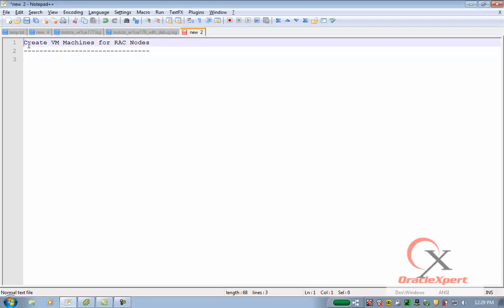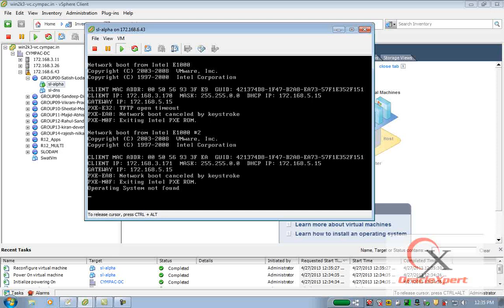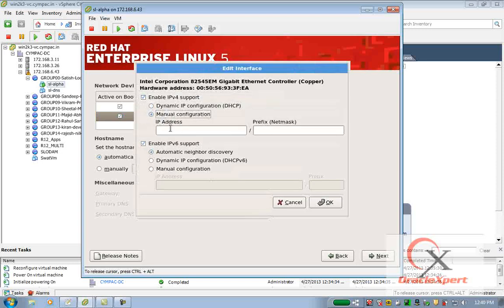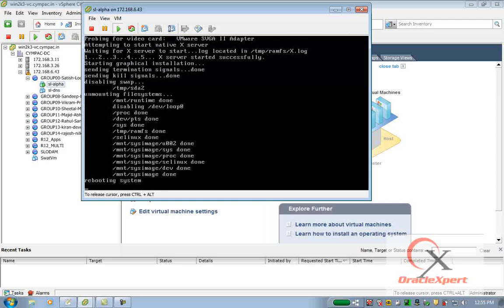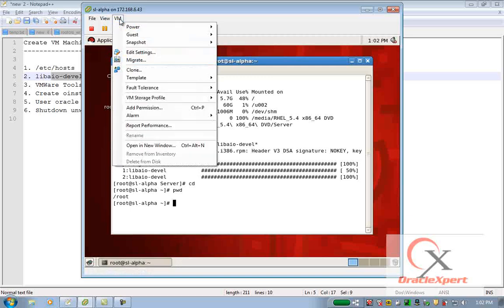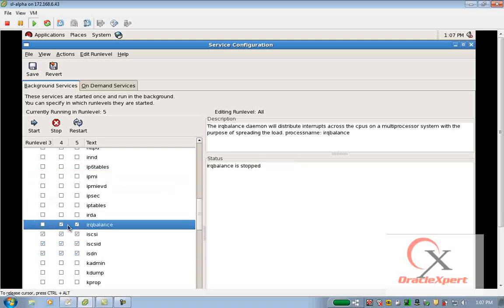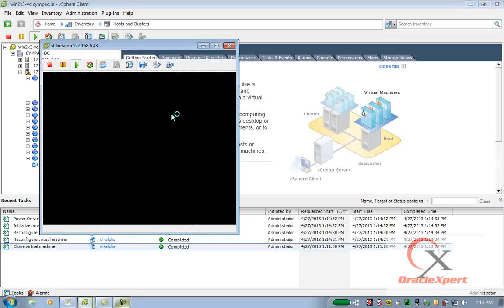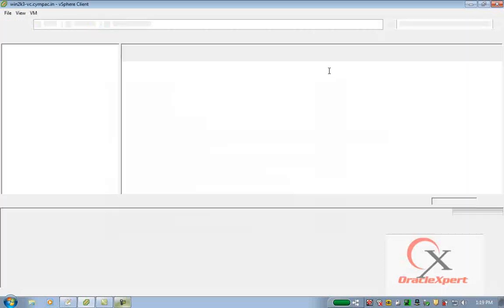How to configure alpha, beta nodes for Oracle 11gR2 RAC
How to create a Linux Virtual Machine in VMWare ESXi and configure it as a Oracle 11gR2 RAC node?